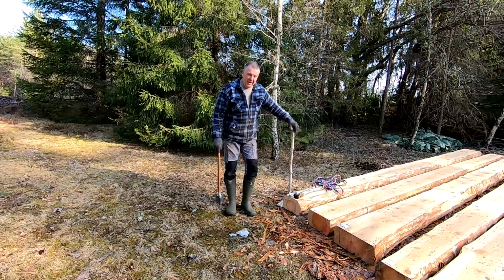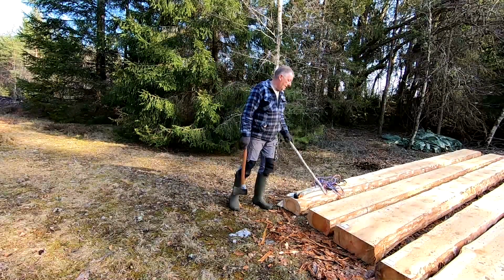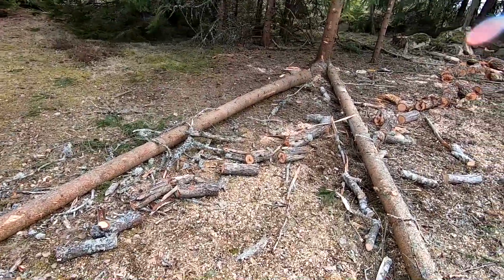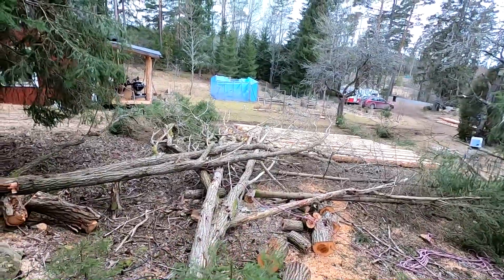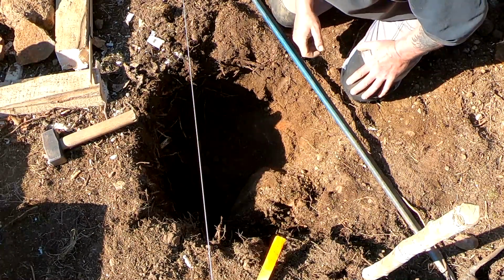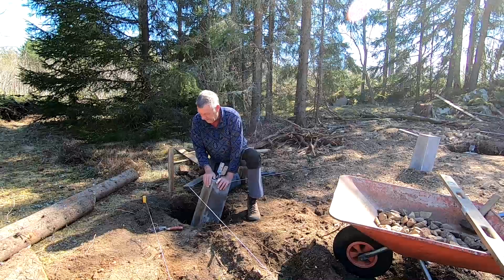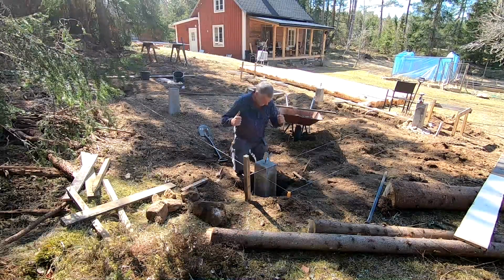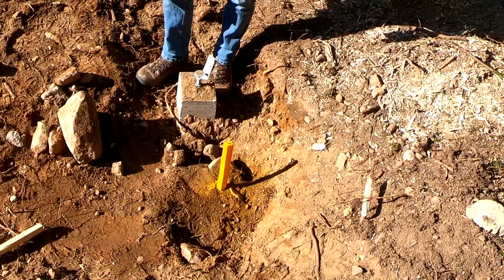Preparing the build site - Dove tail log cabin #3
A time warp of the preperation of the build site.